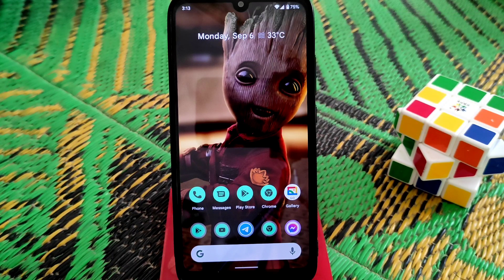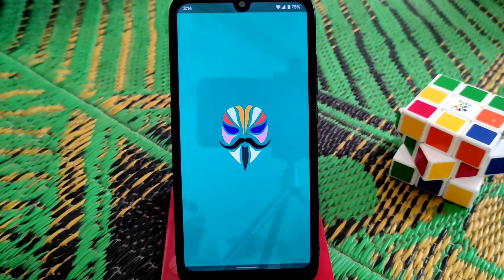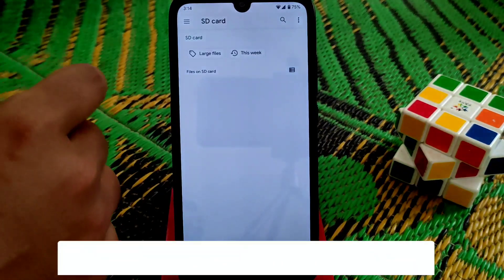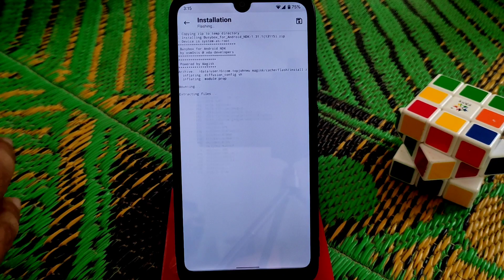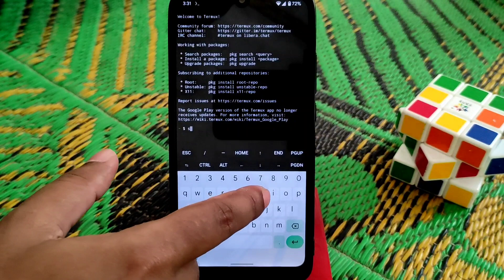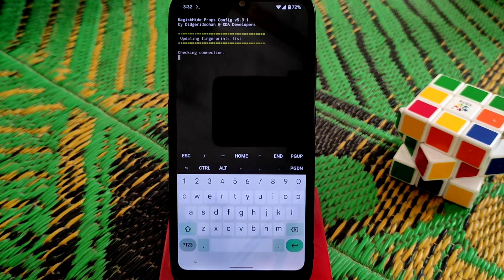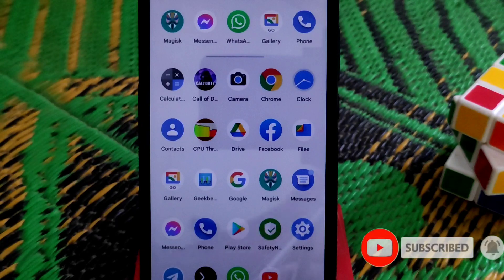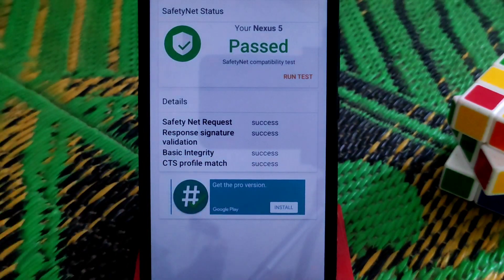How to Pass Android 12 safetynet|Android 12 safety net issue fixed|Safety net Tutorial for Android12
In Ths video i will show you guys how to pass safetynet in Android 12 rom.Without skipping watch till the end.Easy guide .

Recent Videos